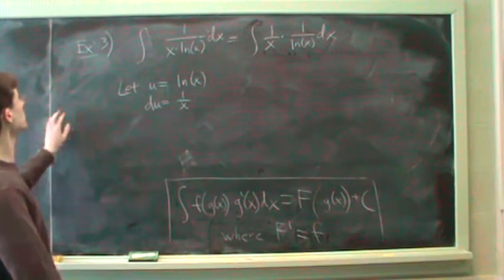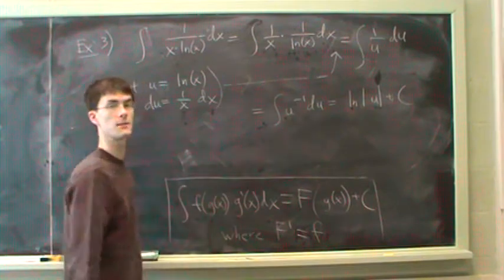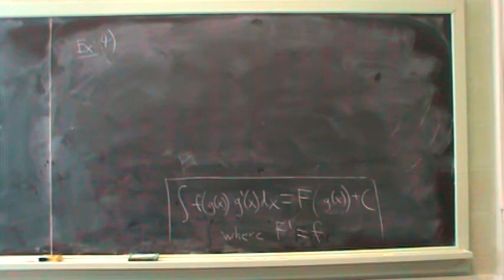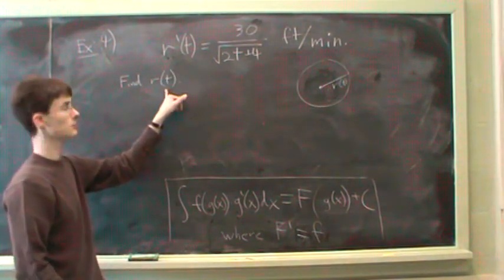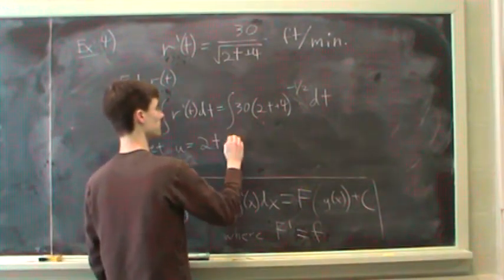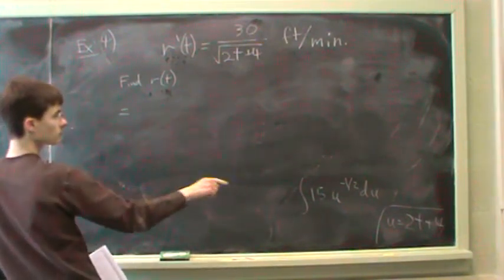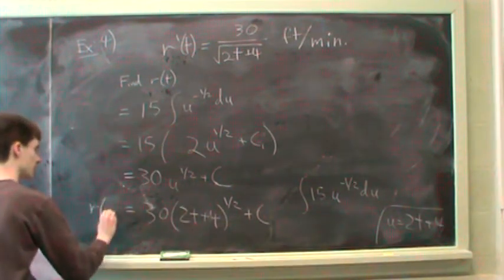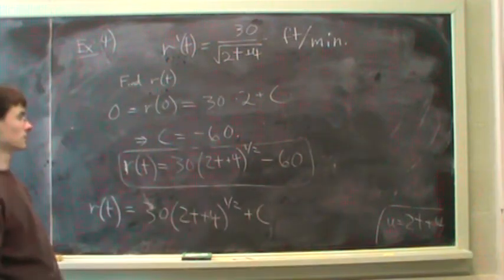Math 152 make-up class (part 6/6)